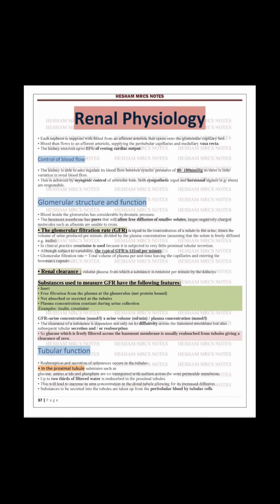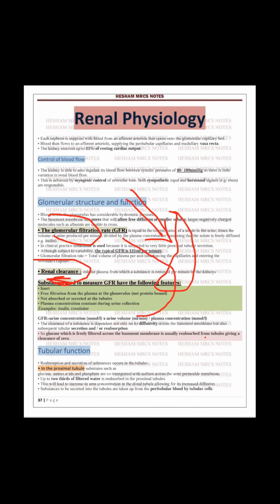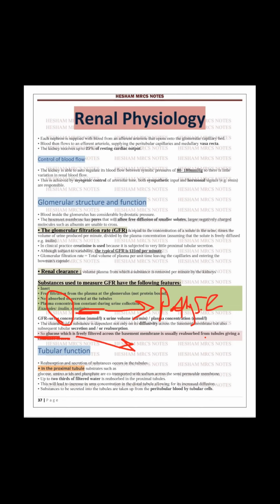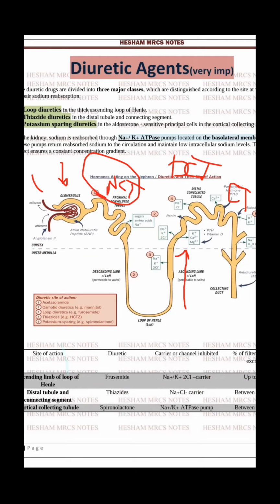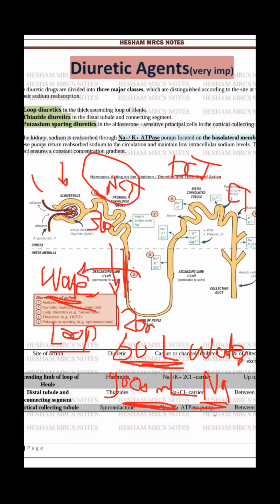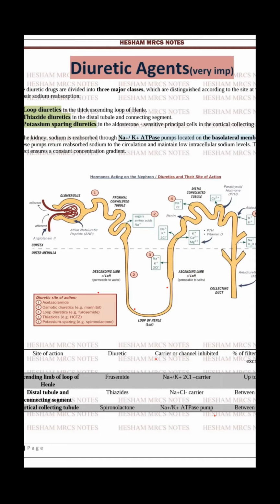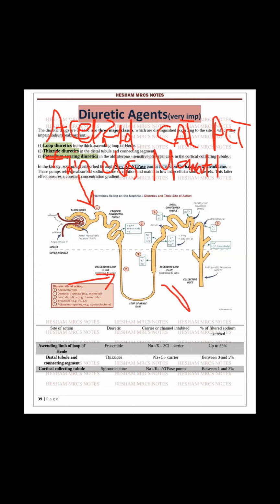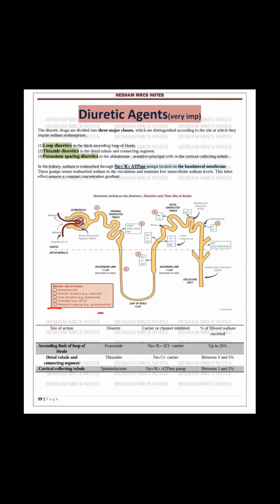Renal Physiology (Part 1) / The Surgeon - Dr Hesham Wageh